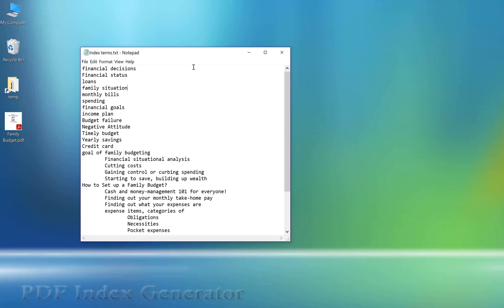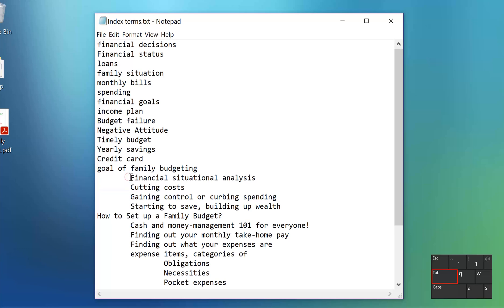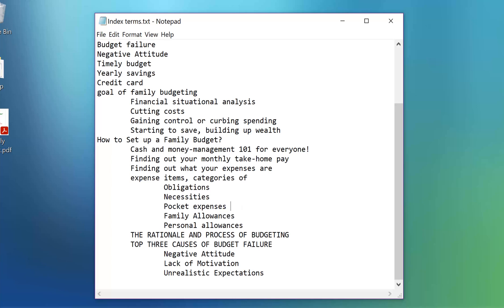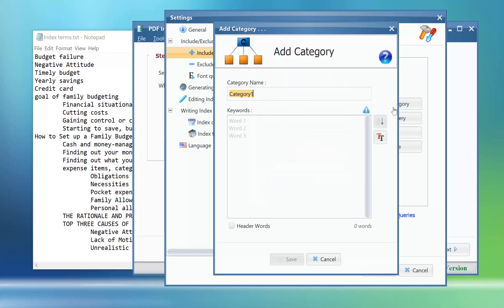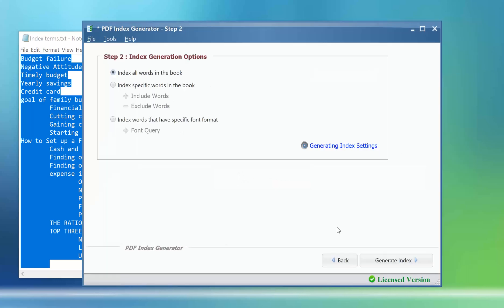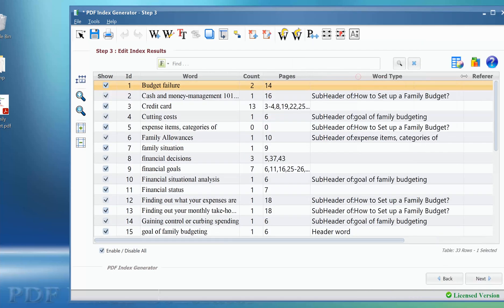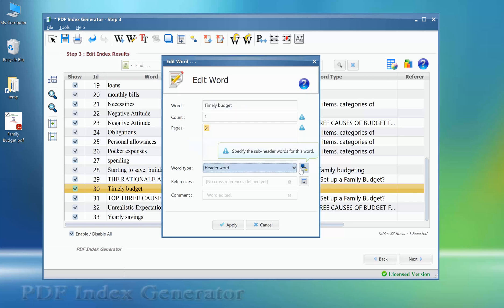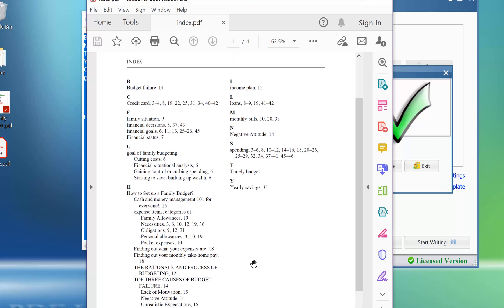PDF Index Generator Software: How to index a book using a list of terms (Include Categories)?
This video tutorial will show you how to use PDF Index Generator to index a book using a specific list of terms, through the "Include Categories" feature. It will show you how to define this list of terms inside the program, and it will also show you an easy way for how to define Header & Sub-Header terms to write those terms indented under each other inside the book index.